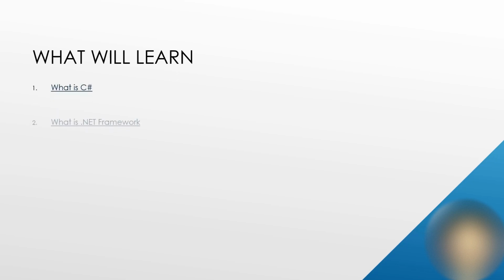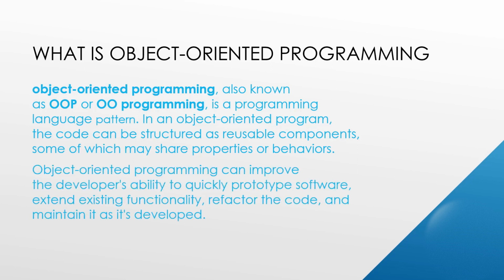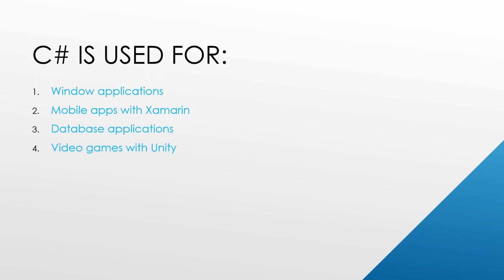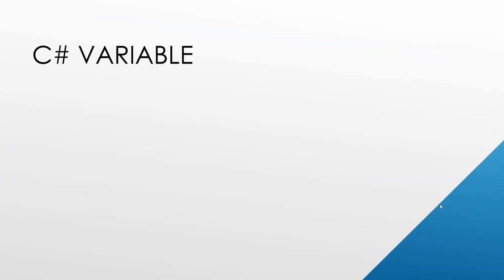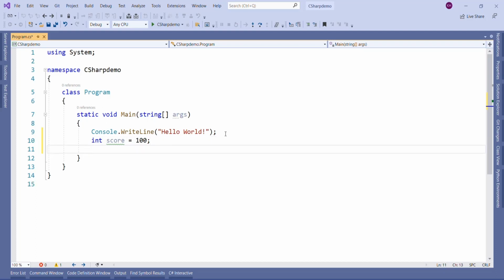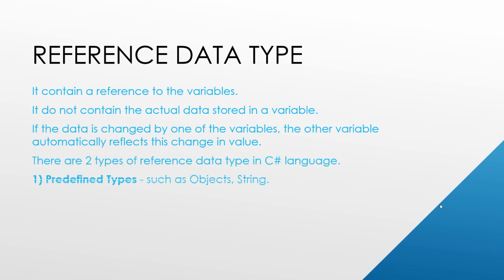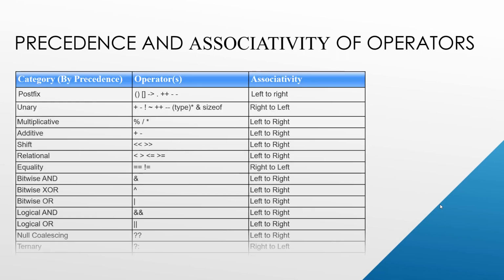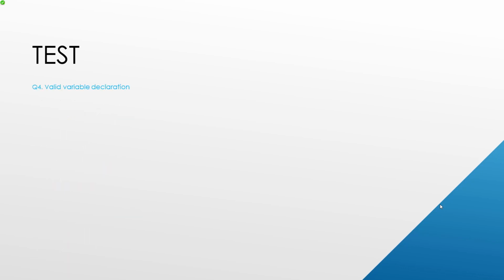First Hello World Program in C#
In this video you will learn C# Fundamentals like
1. What is C# 01:11
2. What is .NET Framework 01:25
3. What is programming language 02:09
4. What is object-oriented programming 02:58
5. Pillars Of object-oriented Programming 03:40
6. Why use C# 05:21
7. First C# application 06:35
8. C# Variable 08:56
9. C# Variable Example 11:16
10. C# Data Types 12:57
11. C# operators 15:45
12. C# Type Casting 18:02

0:00 Introduction
0:22 WHAT WILL LEARN
1:23 WHAT IS .NET FRAMEWORK?
2:58 WHAT IS OBJECT-ORIENTED PROGRAMMING
3:37 PILLARS OF OBJECT-ORIENTED PROGRAMMING
5:20 WHY USE C#
8:56 C# VARIABLE
9:57 RULES FOR DEFINING VARIABLES
14:05 REFERENCE DATA TYPE
15:14 POINTER DATA TYPE
15:45 C# OPERATORS
17:12 PRECEDENCE OF OPERATORS
18:01 C# TYPE CASTING
19:34 TEST